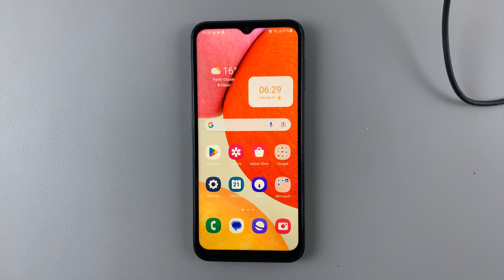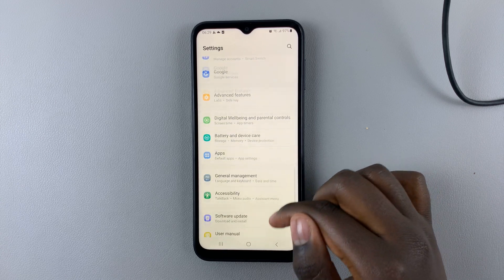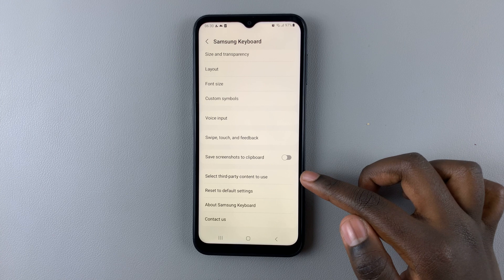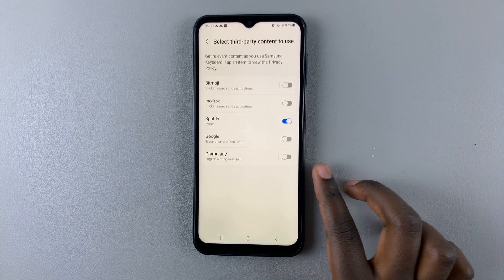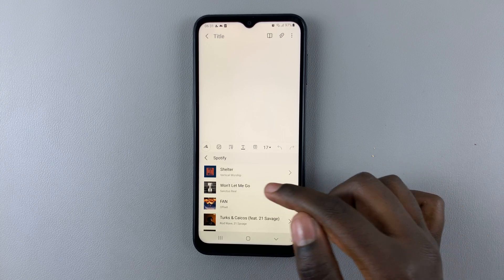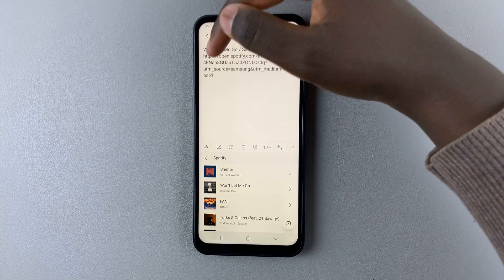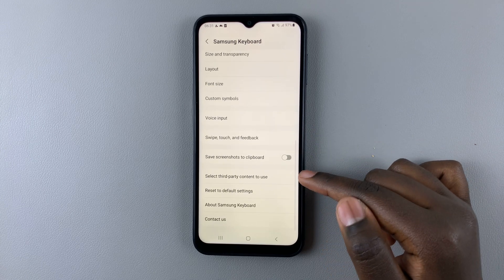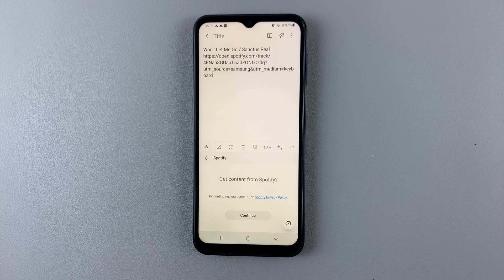How To Add / Remove Spotify Music On Keyboard Of Samsung Galaxy A14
Learn How To Add & Remove Spotify Music On Keyboard Of Samsung Galaxy A14.

In this video tutorial, we'll show you how to easily add and remove Spotify music on the keyboard of your Samsung Galaxy A14.

Whether you're a music enthusiast or just looking to enhance your smartphone experience, this guide will help you make the most out of your device's keyboard shortcuts.

How To Enable Spotify Music On Keyboard Of Samsung Galaxy A14

1. Open the settings app

2. Under Settings, select General Management

3. Next, tap on Samsung Keyboard Settings

4. Then scroll down and tap on the option Select third Part Content To Use.

5. You should see the option Spotify. Tap on the toggles next to these options to add them to the keyboard.

5. You should see the option Spotify. Tap on the toggle to enable it.

6. Next open a document or email.

7. Tap on the three dots on your keyboard to open a menu of apps

8. Look for Spotify and select the music or podcast you want to add and tap on it. The link will be automatically added.

How To Disable Spotify Music On Keyboard Of Samsung Galaxy A14

1. Open the settings app

2. Under Settings, select General Management

3. Next, tap on Samsung Keyboard Settings

4. Then scroll down and tap on the option Select third Part Content To Use.

5. You should see the option Spotify. Tap on the toggle to disable it.

Cell Phone Tripod Adapter